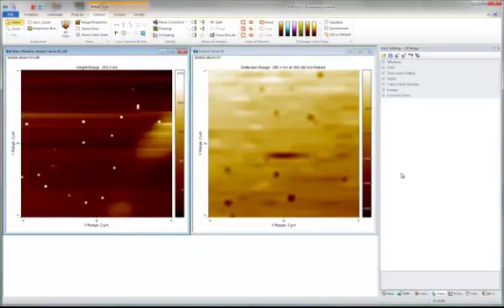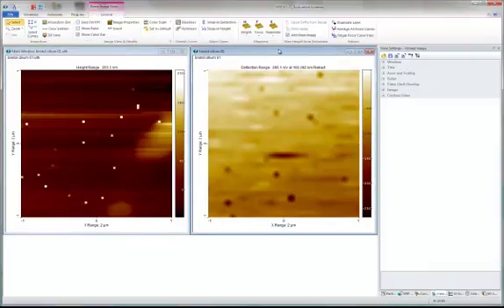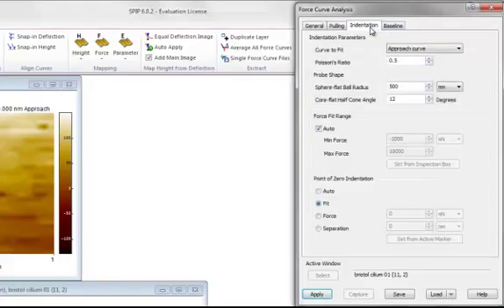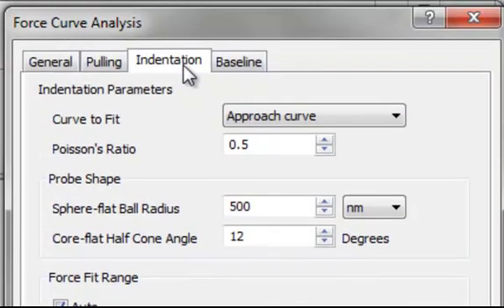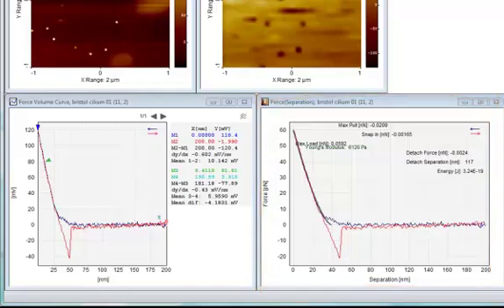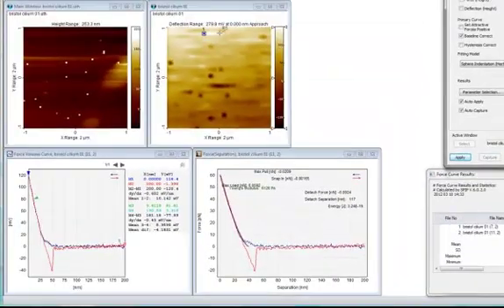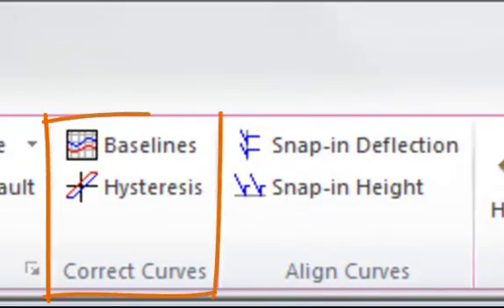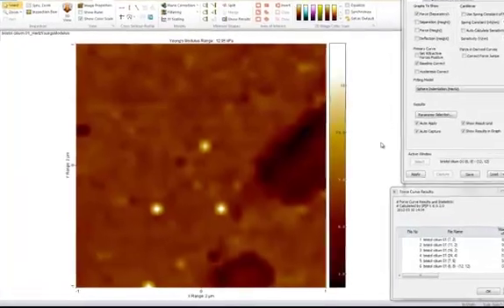AFM Force Volume Analysis in the SPIP™ Software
The Force Curve Analysis Module in SPIP offers dedicated tools for analyzing force curves and force volume images. Calculate Young´s Modulus in just at few mouse clicks. This video will introduce you to Force Volume Analysis.
and use the supplied demonstration data or your own recordings!